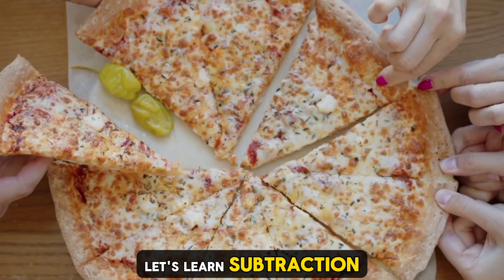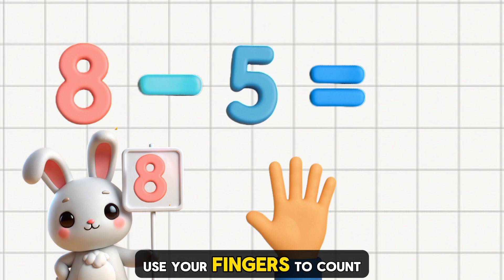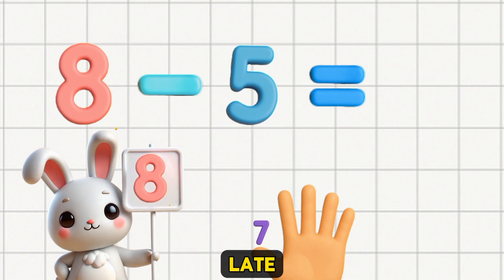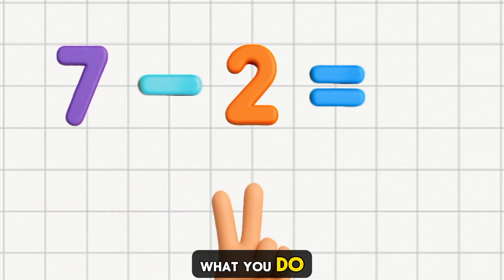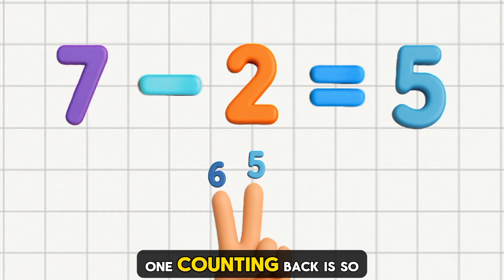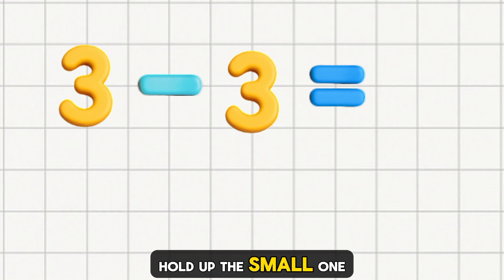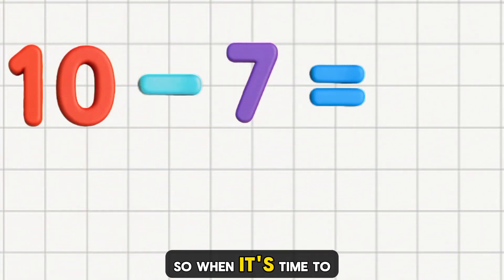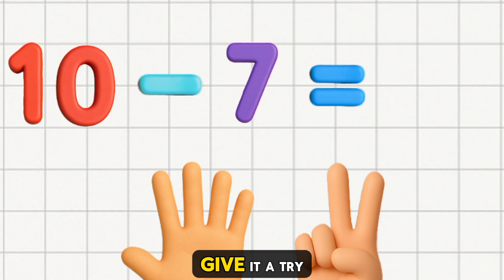Fun & Educational Finger Math Song! | Activity for UKG Kids | Count Down Subtraction Song for Kids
Welcome to our fun, professional, and educational subtraction song for kids! 🎉🎵 This cheerful, bouncy tune makes learning subtraction exciting and simple. Children will love singing along as they discover how to subtract using their fingers — a hands-on way to practice math! 🖐️🧮

🎶 Song Highlights:

Teaches kids to start with the bigger number and count down.

Easy-to-follow lyrics and fun animations.

Perfect for toddlers, preschoolers, and young learners.
🌟 Why Your Kids Will Love It:
This song is designed to make subtraction fun and stress-free. By combining music, movement, and math, children will build confidence and enjoy learning a crucial skill!

🖐️ Follow along with the fingers method and watch your little learners shine. 🎉